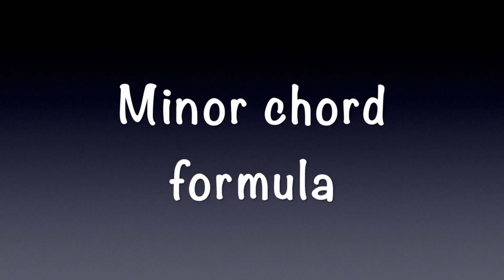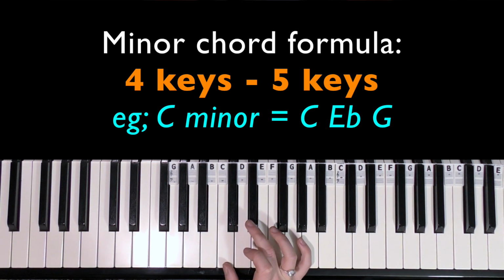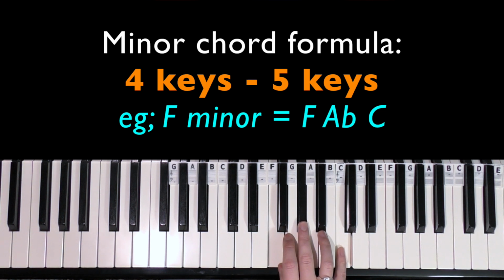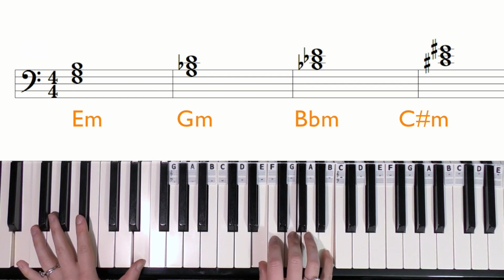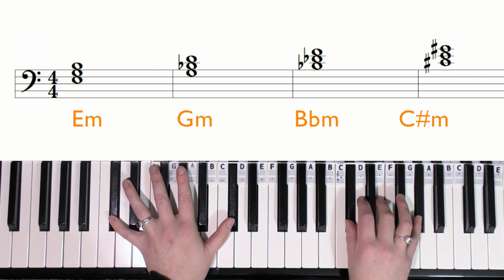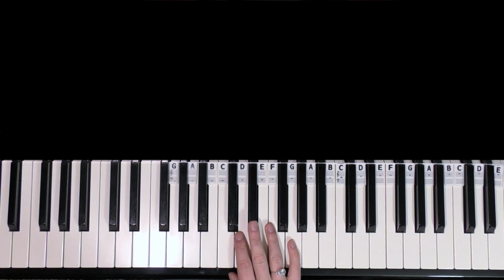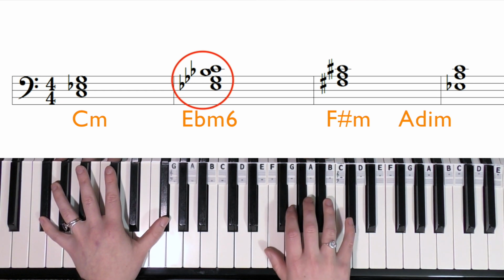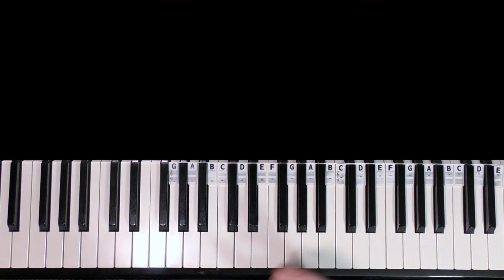DARK MOODY Minor Chord Progression Hack on Piano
How to play a badass, dark, gothic chord progression on Piano, by using this interesting hack. If you're looking for a chord progression that has tension, and is haunting but interesting, then follow along with this lesson, and see if you can come up with your own, starting from any minor chord. I give you the music theory tools to compose a dark minor chord progression on piano.